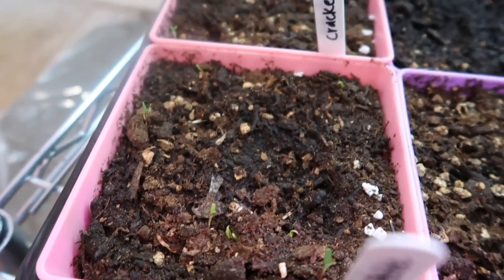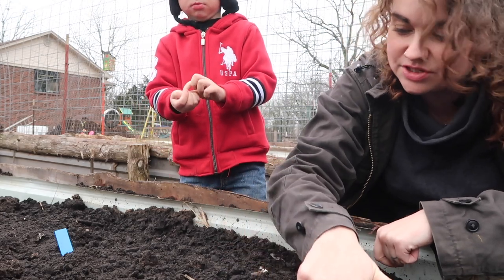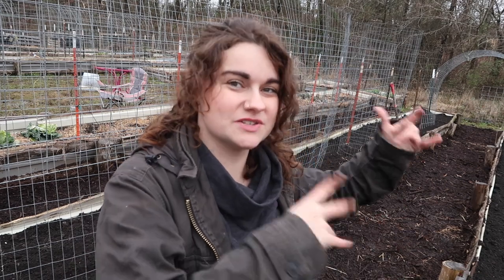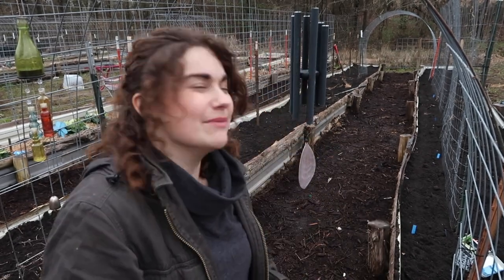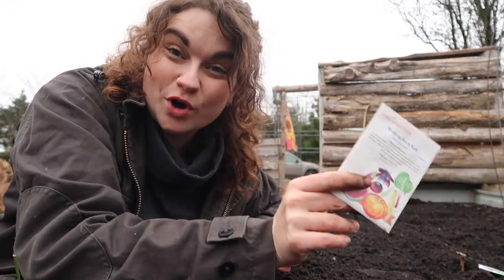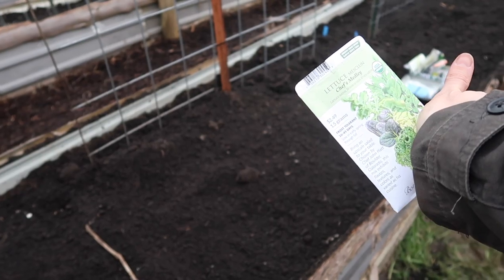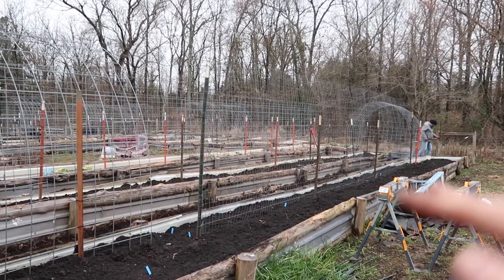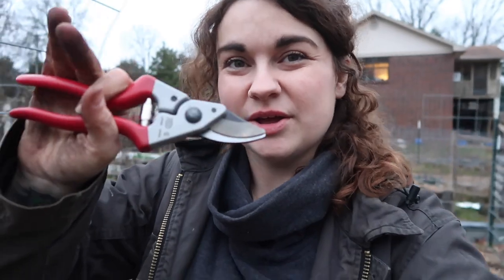Plant the Spring Veggies With Us! | Gardening VLOG | Roots and Refuge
The Plant Markers I'm Using